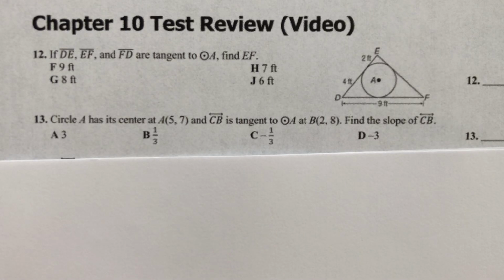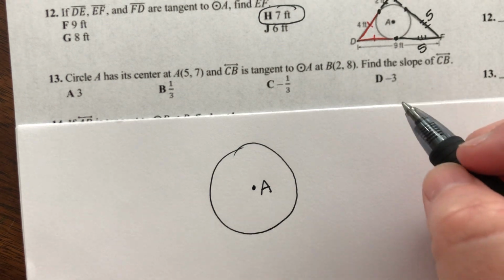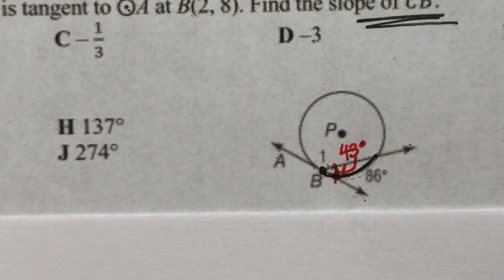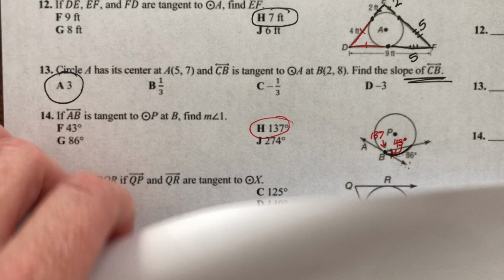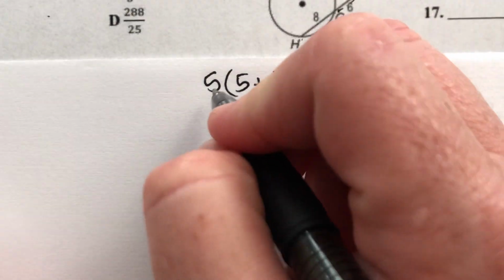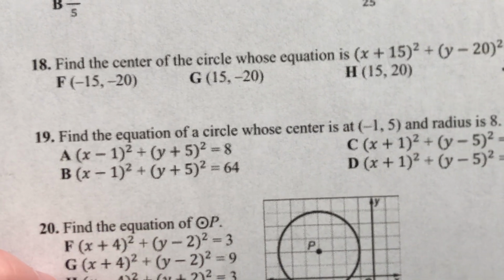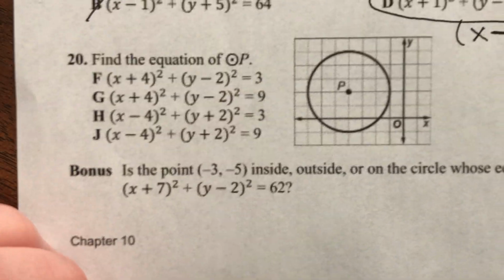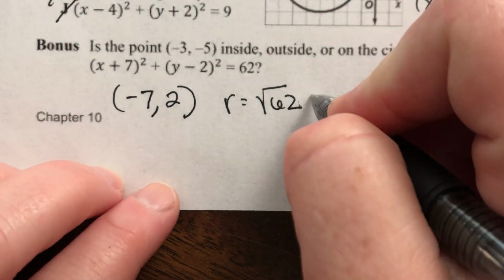Ch. 10 Test Review (Part 2)